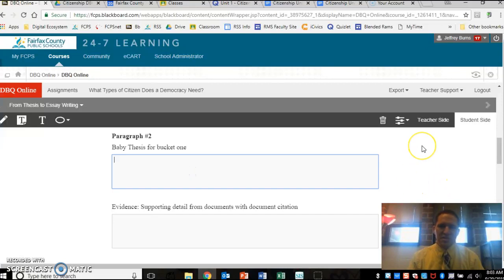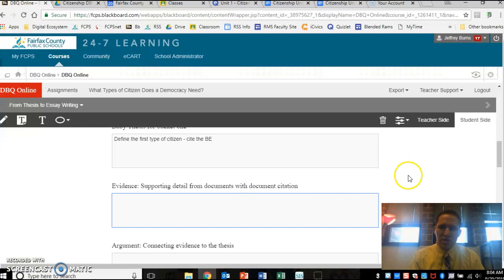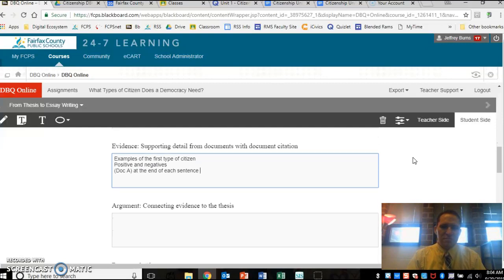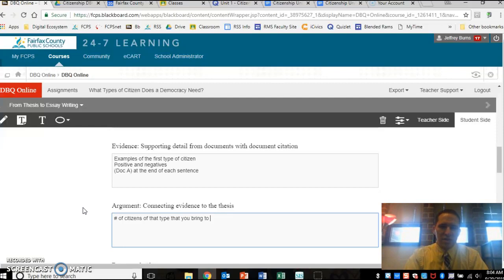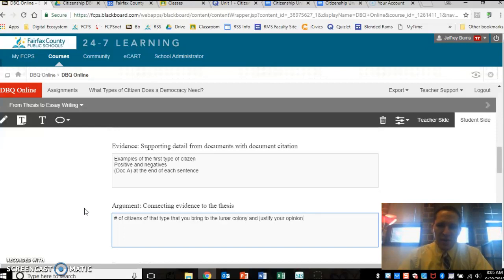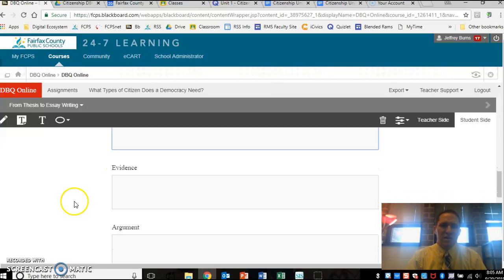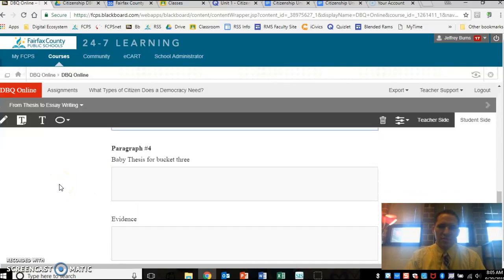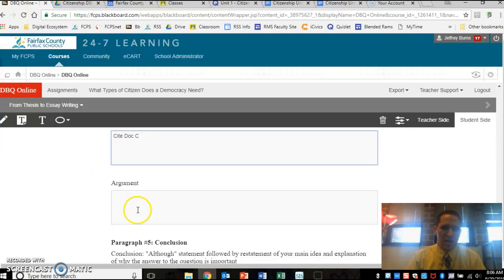Citizenship DBQ - Body Paragraphs